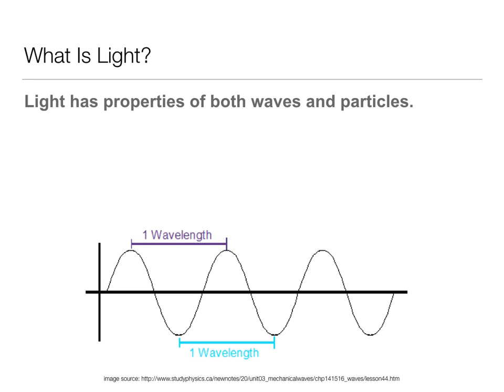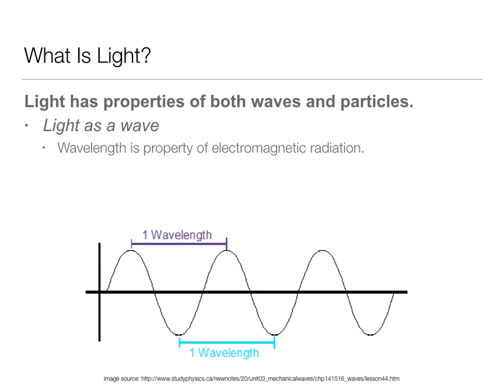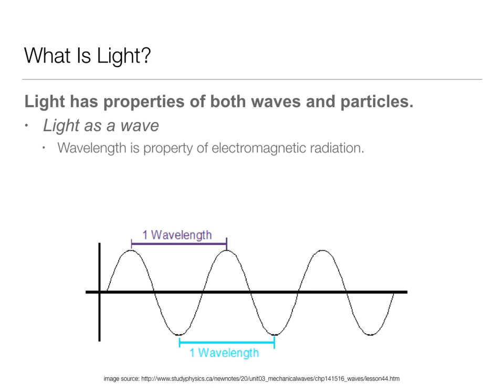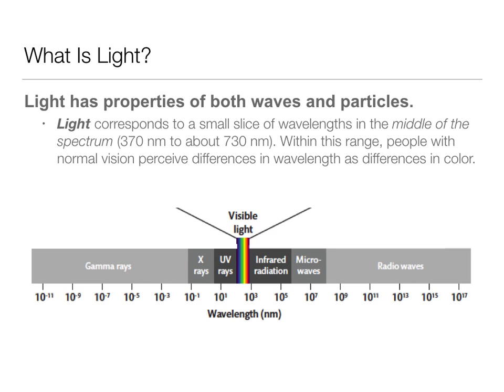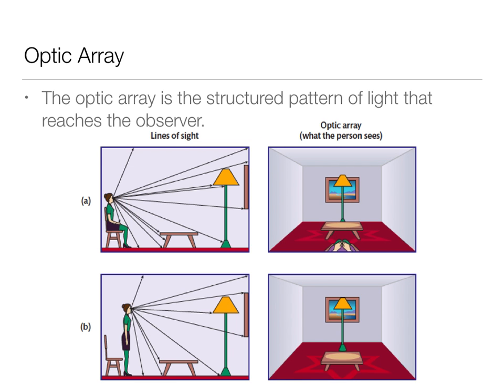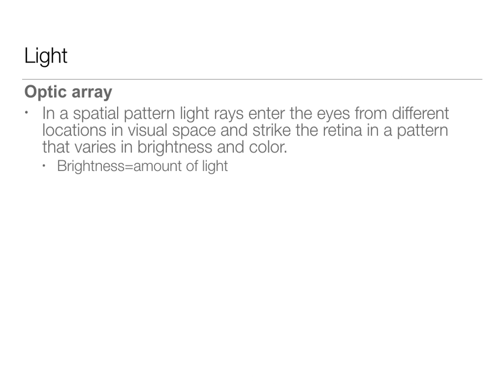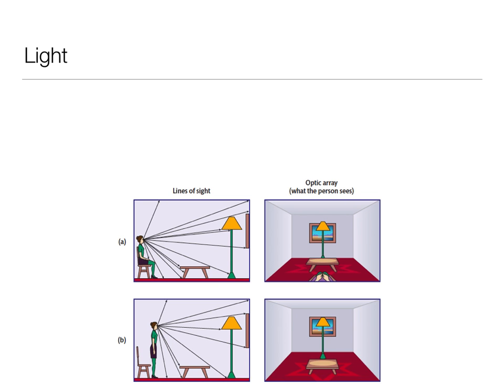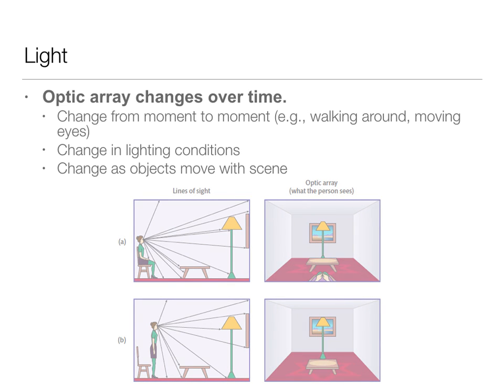Perception: 2.1 : Light